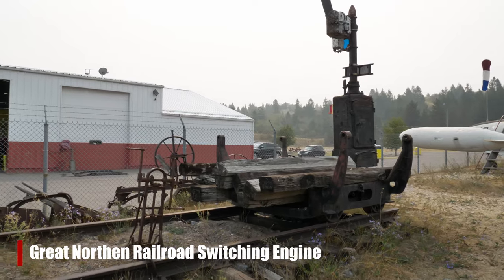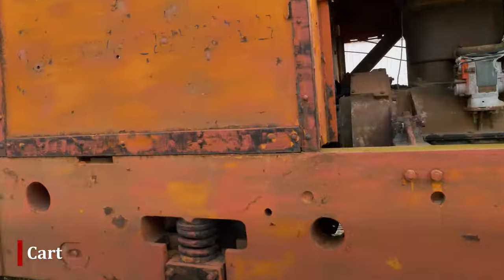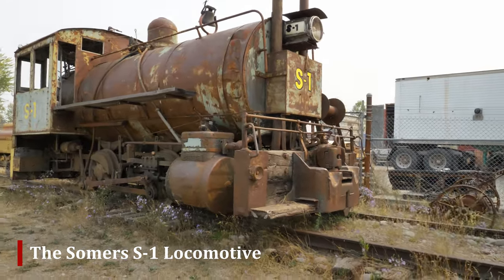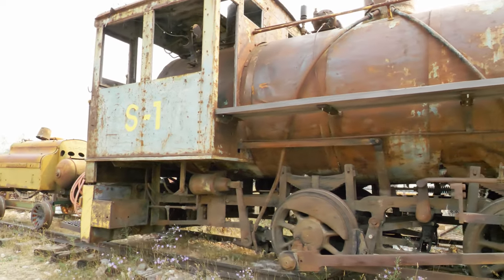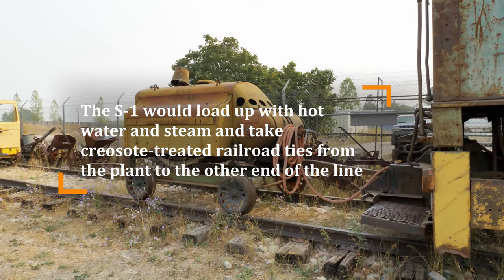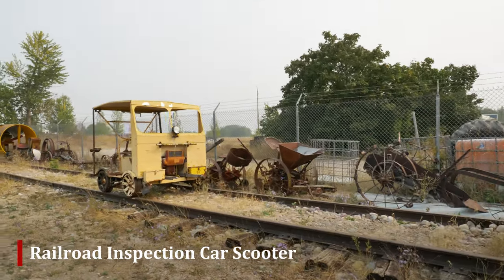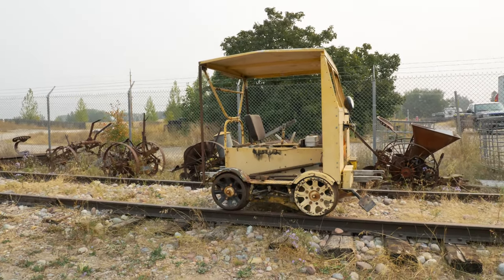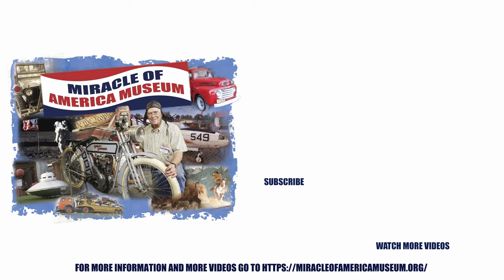Great Northern Railroad Switching Engine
I hear the train a comin'. See a unique switching engine pre-owned by Great Northern Railway and used for a special purpose in North Western Montana.